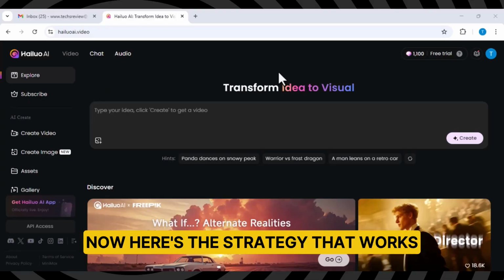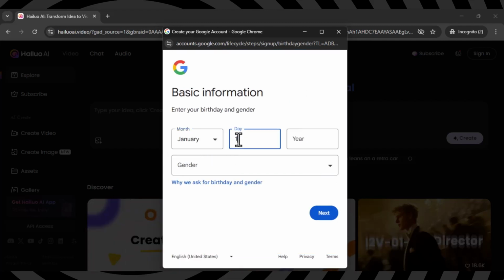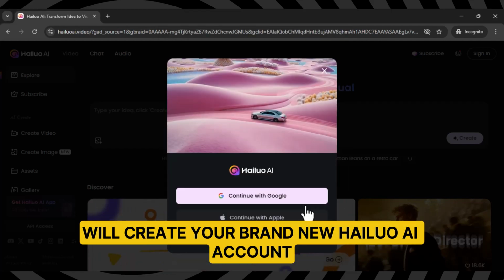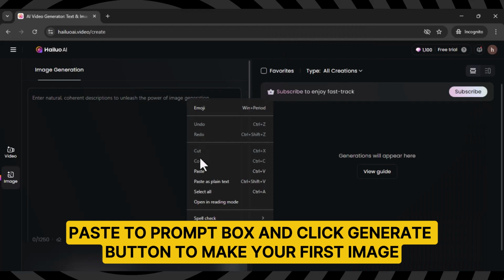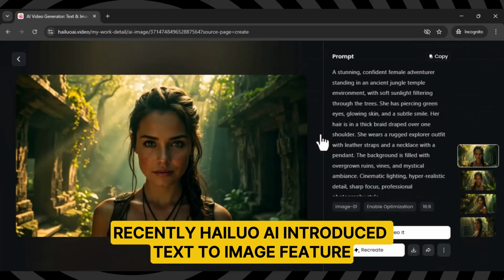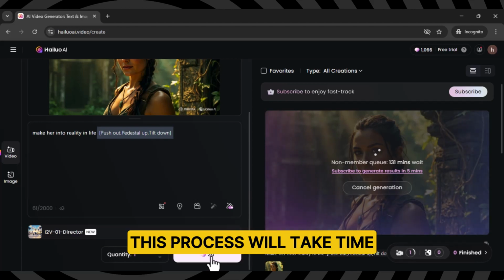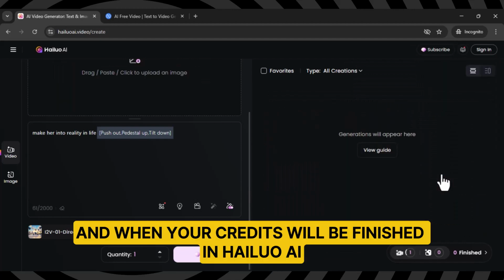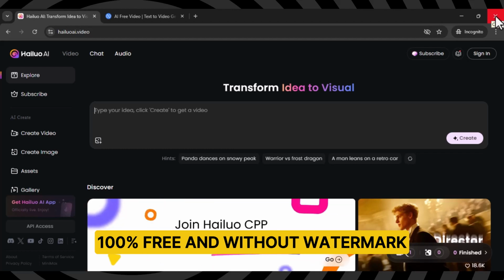How to Use Hailuo Ai 100% FREE & WITHOUT Watermark (Unlimited Trick!)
Hailuo Ai is best Ai video generator in ai video industry. you can use this powerful AI video generators, HailuoAI, COMPLETELY FREE… with no limits, and even better - no watermark?

Ai Tool name - Hailuo Ai

🎬 What is Hailuo AI?
Hailuo AI is a next-gen video creation tool powered by artificial intelligence. With just a few images and text prompts, it creates visually stunning, cinematic videos. Whether you're making social media content, YouTube intros, book trailers, or digital ads — Hailuo AI is a must-have tool. But the free version is restricted, and the watermark ruins the final result… unless you follow the steps in this video!

HailuoAI's free version adds a watermark and limits how much you can generate. And upgrading? That can cost you up to $30/month. That’s not ideal if you’re a student, content creators. Today, I’m revealing a secret strategy that they don’t want you to know. And best part? No coding. No hacking. Just smart tricks that WORK.

For those who don’t know, HailuoAI is an insanely good AI tool that lets you generate cinematic videos using just images and text. It’s like having your own Hollywood editor—but it's usually limited or watermarked unless you pay. But not from today.

👇 Want More Free AI Hacks?
Like this video? Then you’ll LOVE what’s coming next!
🔥 Like the video if it saved you $$$